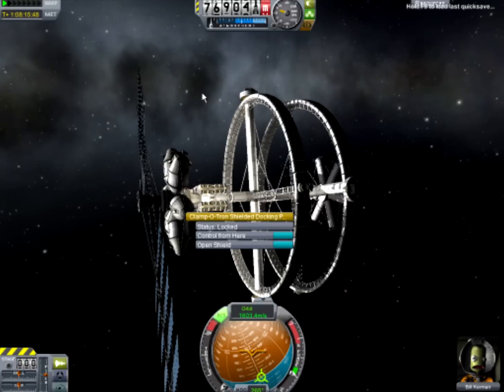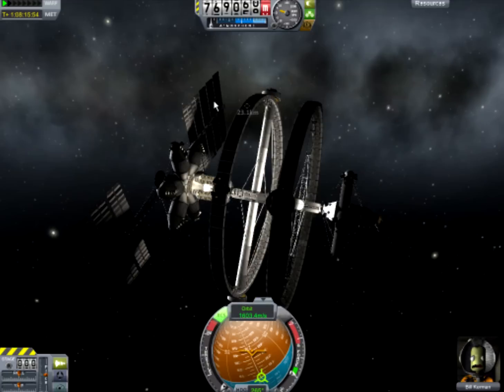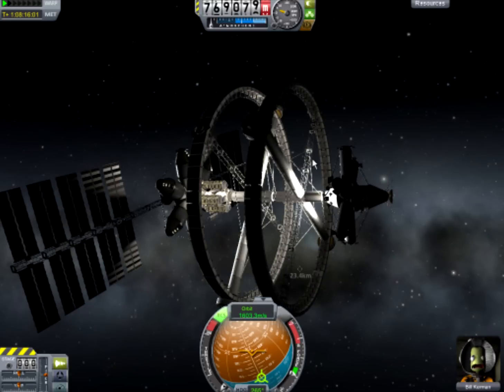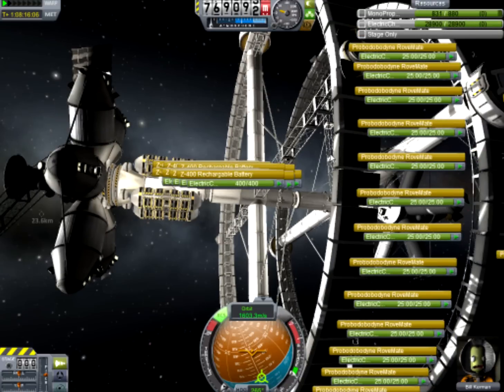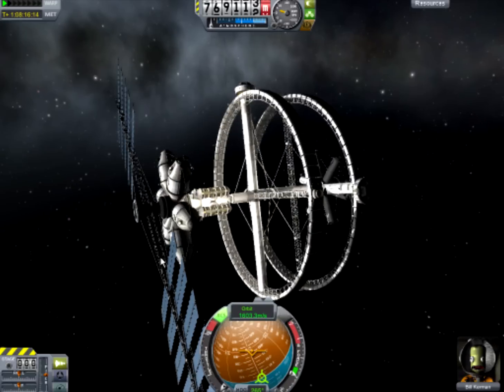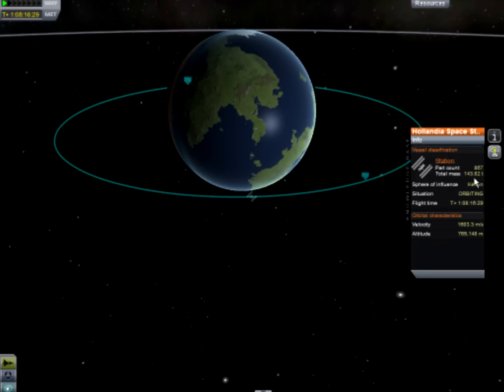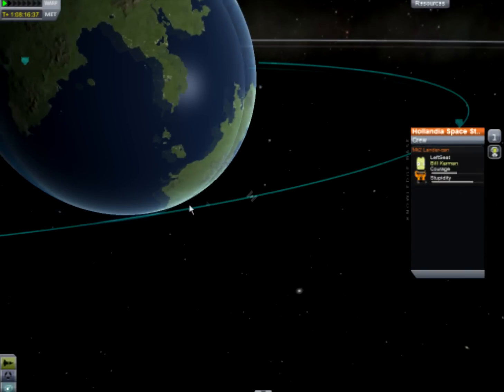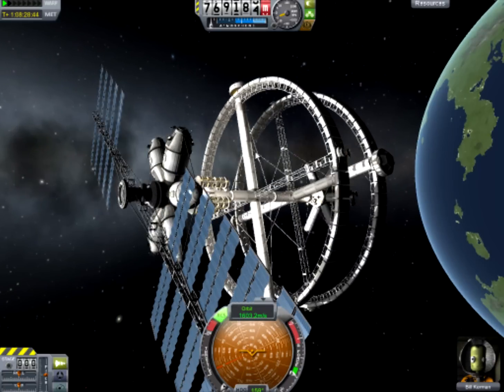Kerbal Space Program Space Station legit (No mods)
The Hollandia Space Station was a big project maybe to big but you can't complain about the results